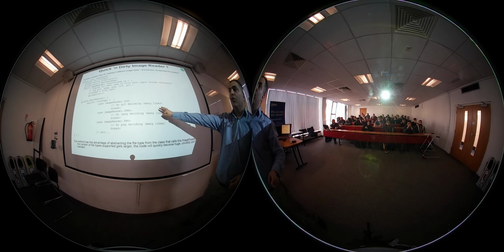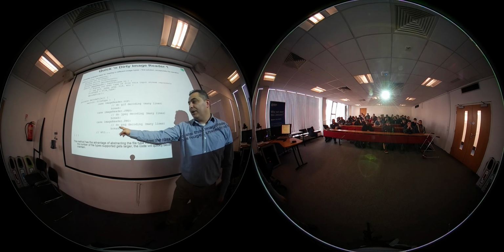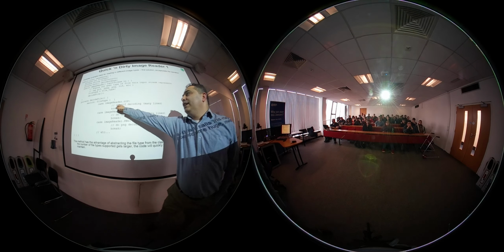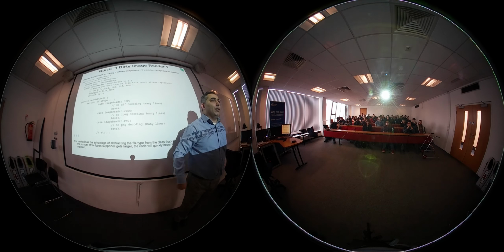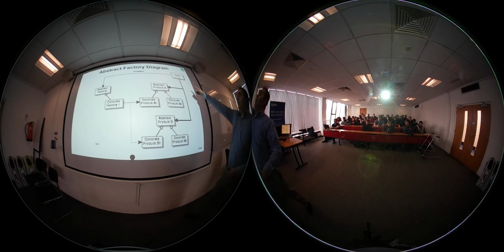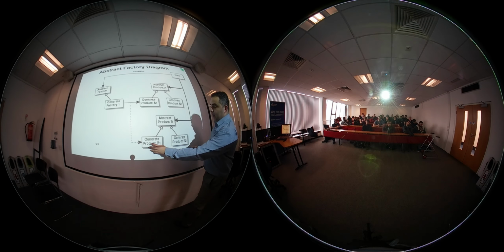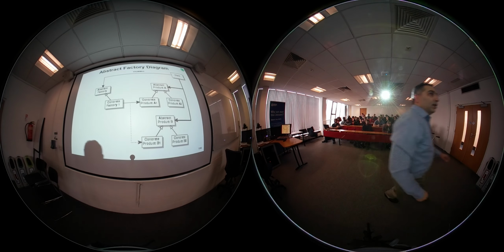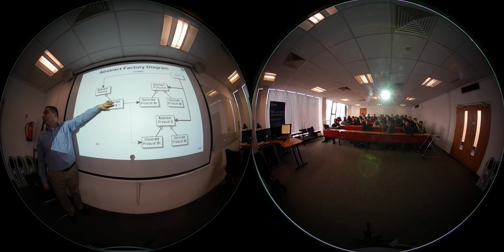ENTP Design Patterns w14 Pt 3